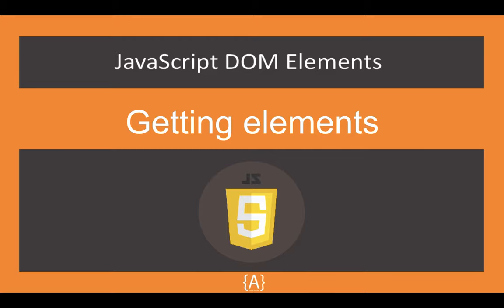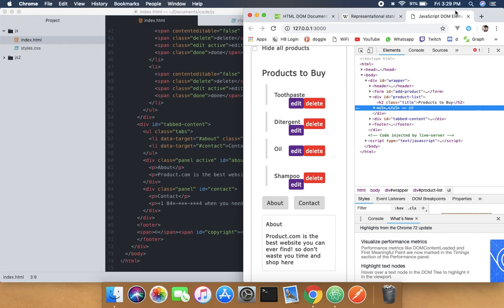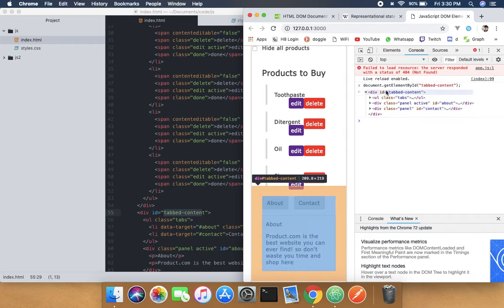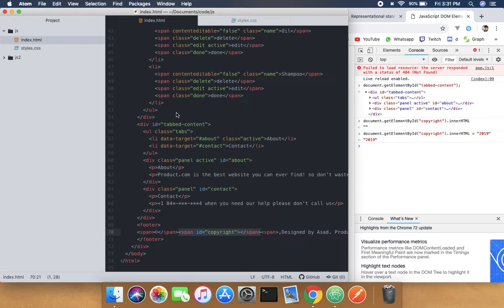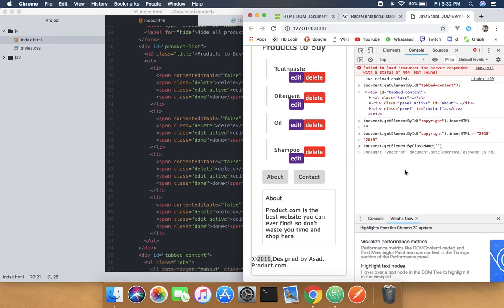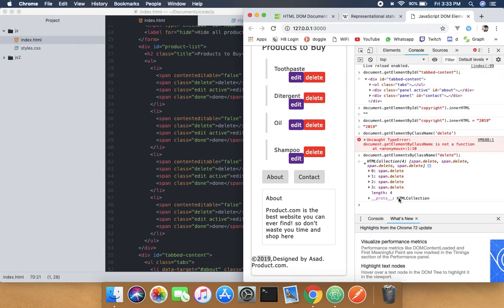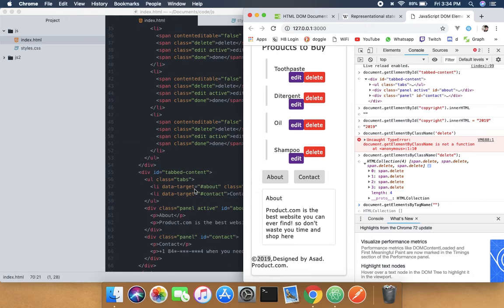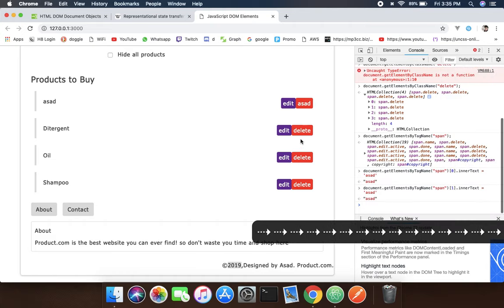JavaScript DOM Elements[3/14]-Getting Elements-ES6/ECMA2015/JavaScript 2019/JS